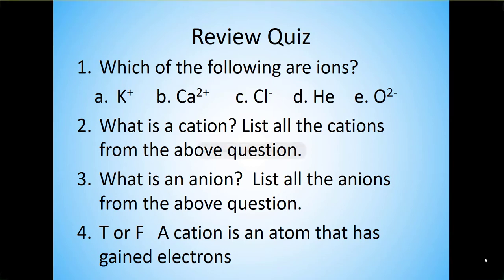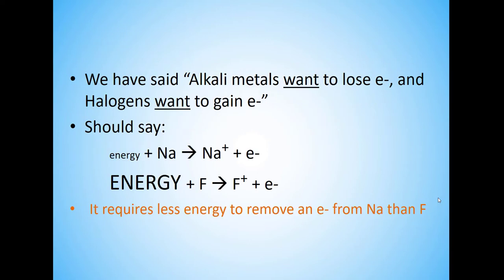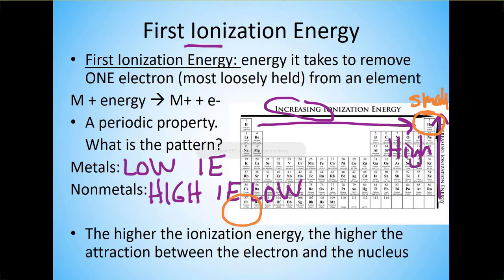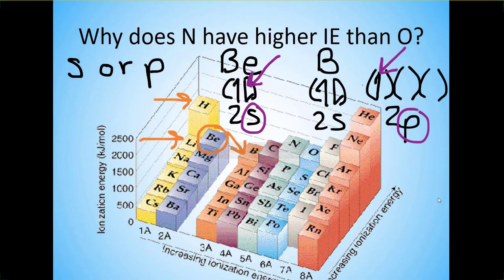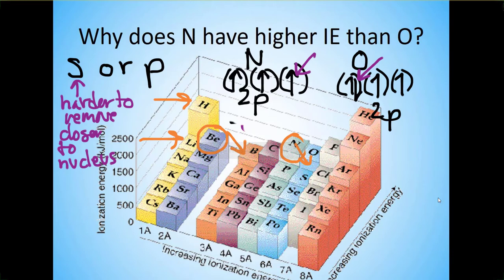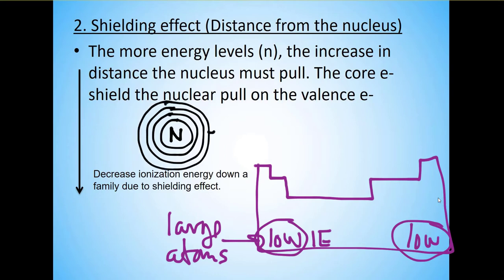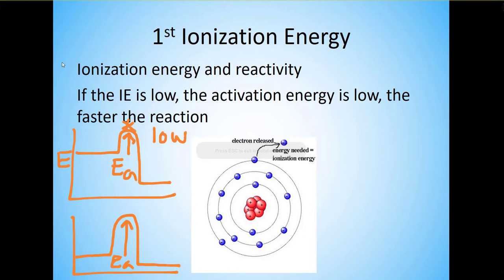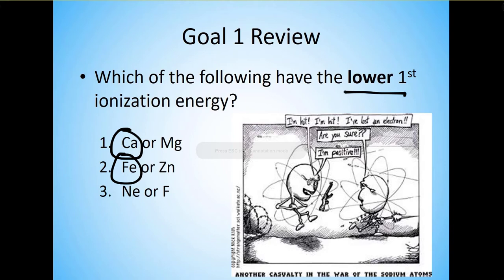7.1 First IE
First Ionization Energy